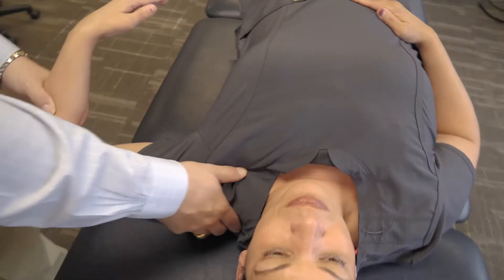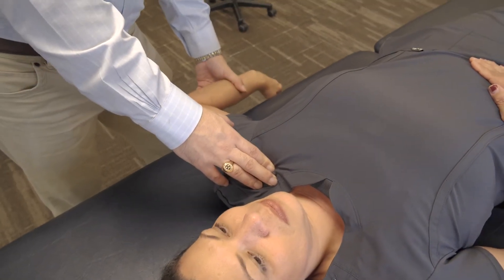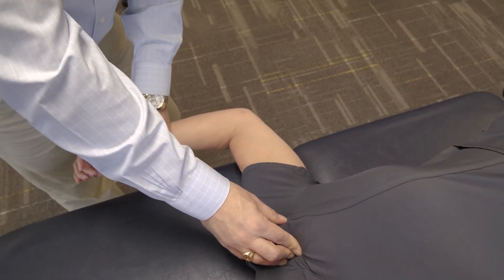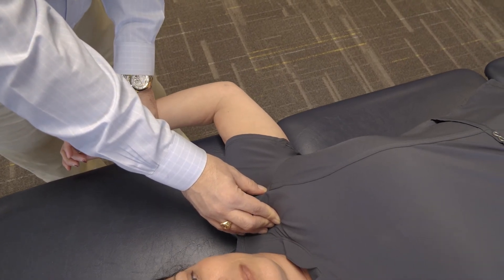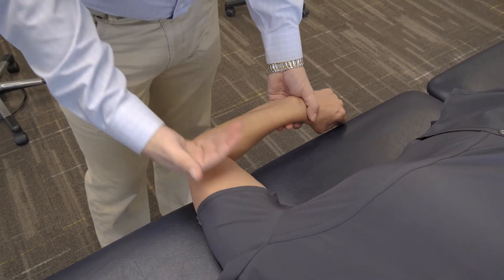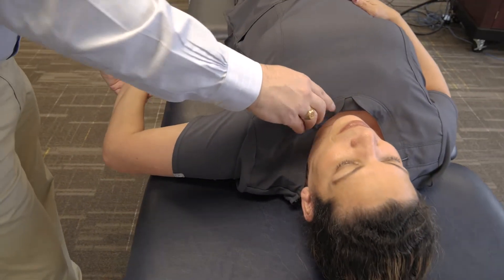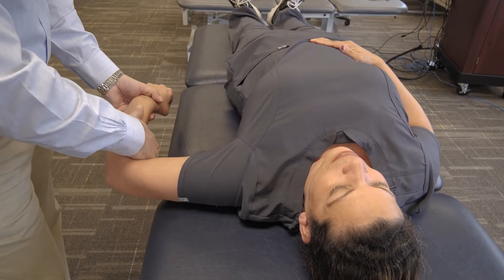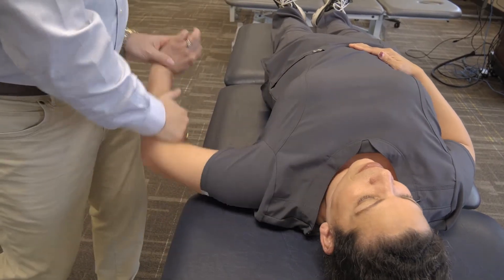Still's Technique for the Clavicle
2019 OMT Demonstration Videos - 7 of 9

Still's Technique for the Clavicle - OMT Techniques

Jonathan Torres, D.O.
Family Medicine, NMI Osteopathic Manipulative Medicine